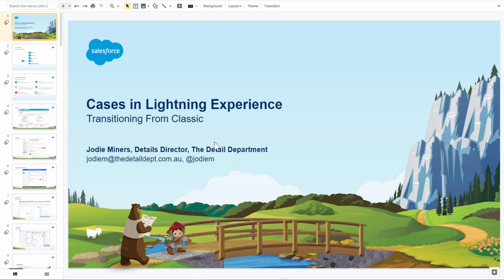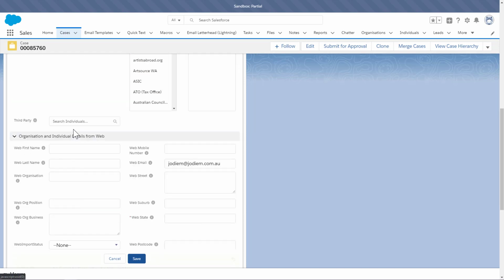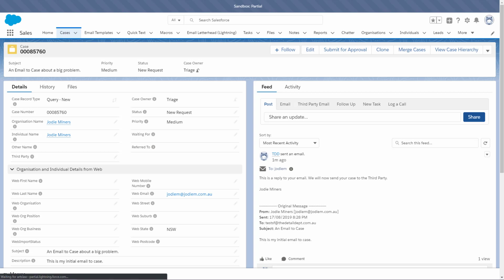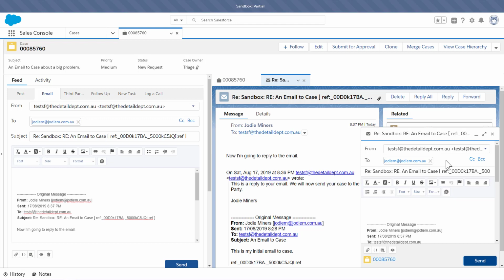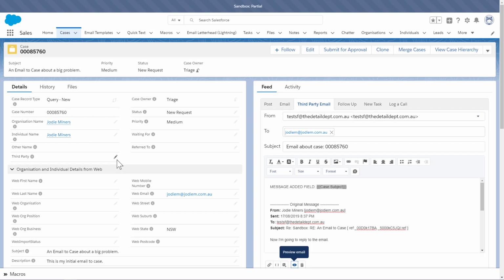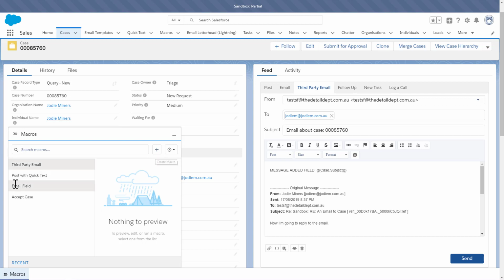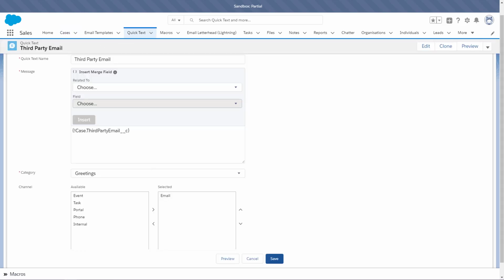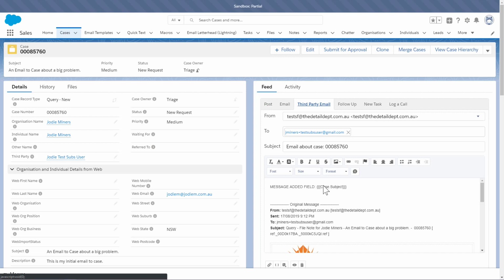Emails and Cases in Salesforce Lightning Experience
An in-depth look at some features and gotchas with Emails in Cases in Lightning Experience. Showing how to do a number of work-arounds to be able to email to a third party from Cases, and some other huge frustrations with Emails in Cases